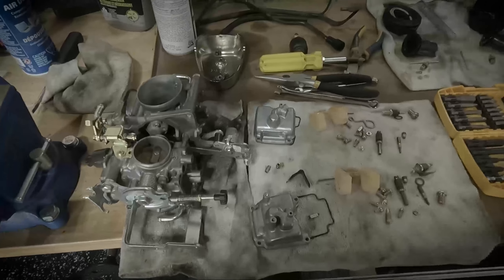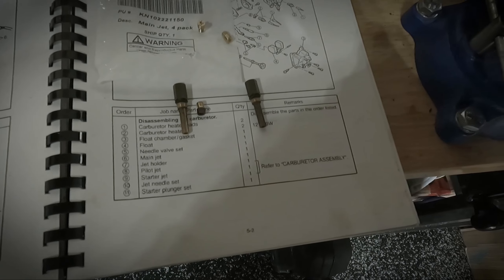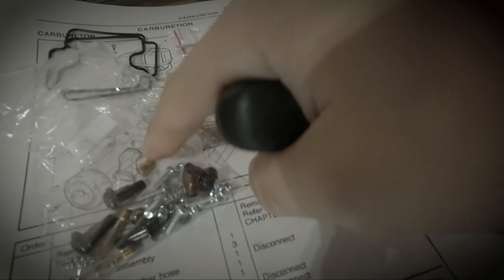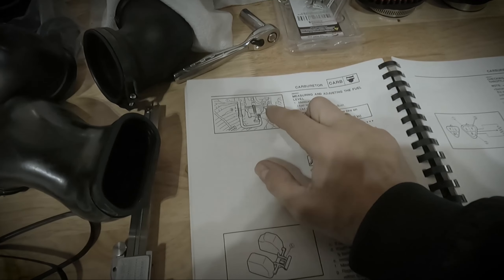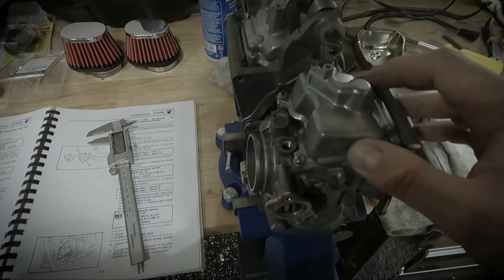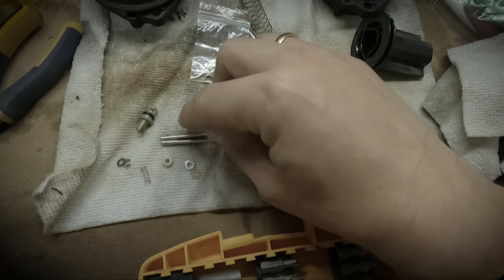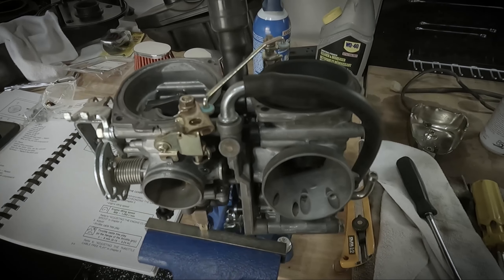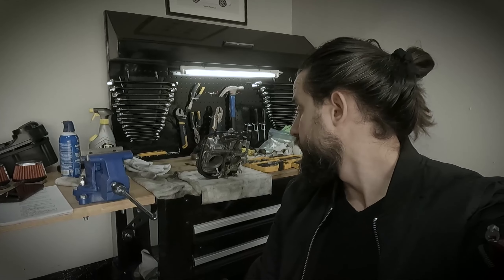The Jocker Bobber S01E13 - Carbs Part 2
In this episode I put the carburetors back together and re-jet them. I also setup the needles to match the tune of the main jets.

I intend on doing a POD filter setup with a Full Exhaust so the items changed are:

Main Jets
- OLD: 112.5 (Rear Carb) and 110 (Front Carb)
- NEW: 150 for both carbs.(Jets used are the Mikuni N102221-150)

All Balls Carburetor Rebuild Kit (SKU: 26-1638)
- Main Jet O-Rings Replaced
- 17.5 Idle Jets Replaced (same size as stock)
- Needle Valves and Filters Replaced
- Float Bowl Gaskets Replaced
- Needles, C-clips, Needle Springs Replaced
- Diaphragm O-Rings replaced

Sections:
Intro: (00:00)
Recap and Plan: (00:21)
New Parts: (00:53)
Main Jets: (02:24)
Idle Jets: (03:58)
Needle Valves: (05:13)
Floaters: (06:17)
Float Bowl Covers: (08:16)
Needles: (10:49)
Sliders and Diaphragms: (13:57)
Outro: (16:14)